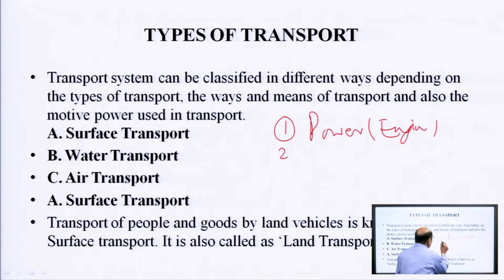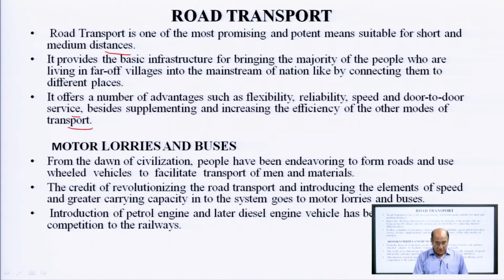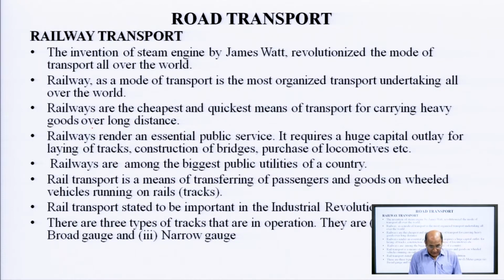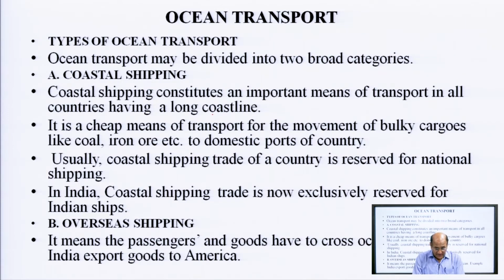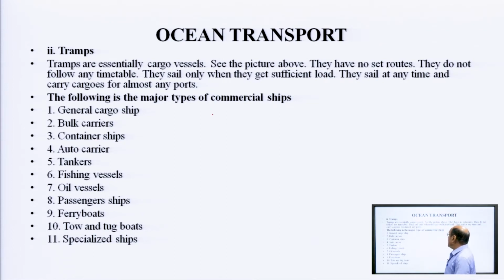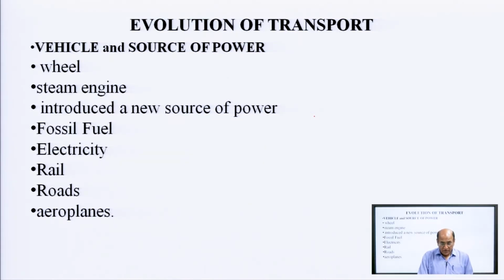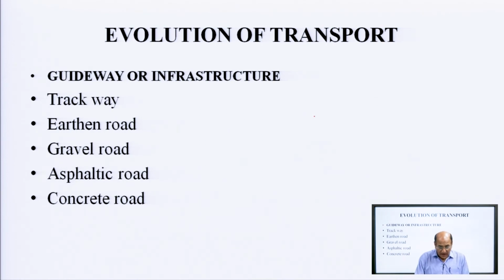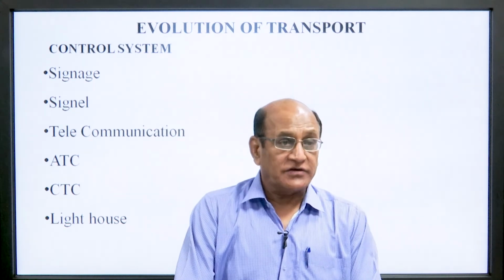Types of Transport Systems & Evolution of Transport Mode KCE-076